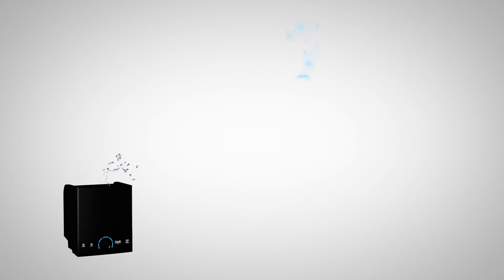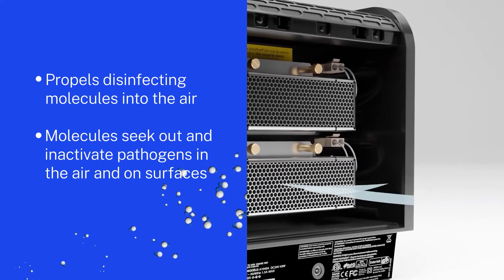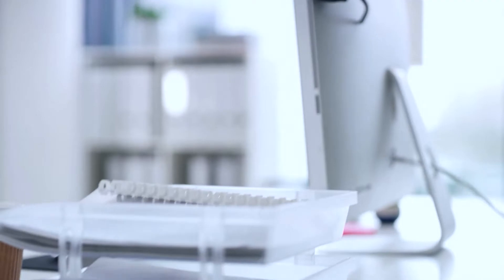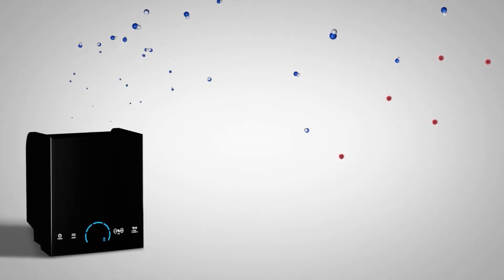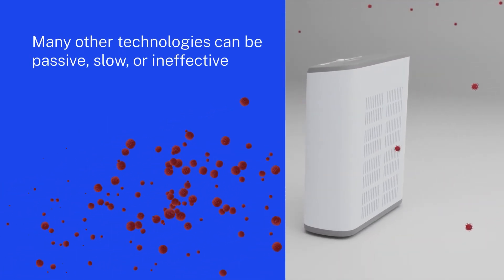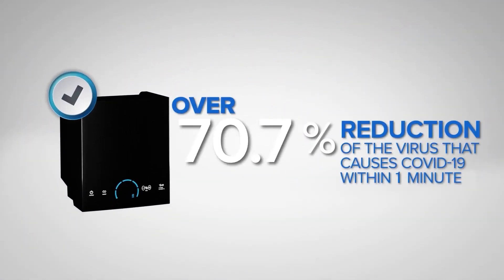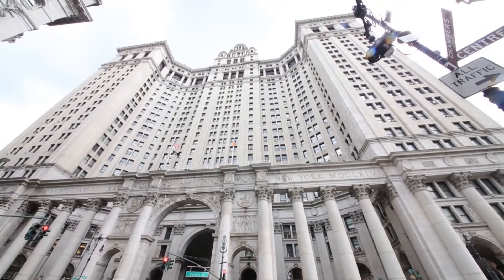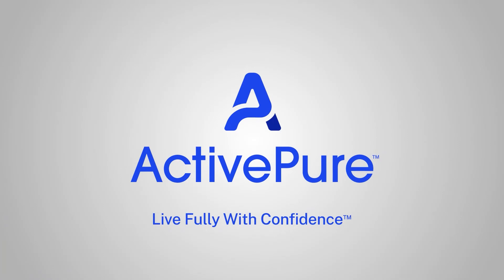ActivePure Technology How It Works Video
Looking for more information on how ActivePure Technology works? ActivePure is supported by extensive independent testing results and targets pathogens on surfaces and in the air, including viruses, bacteria, mold, mildew, VOCs, and other harmful contaminants. Watch this short video to learn how ActivePure can help protect the people and places you care about, giving you Air You Can Trust.